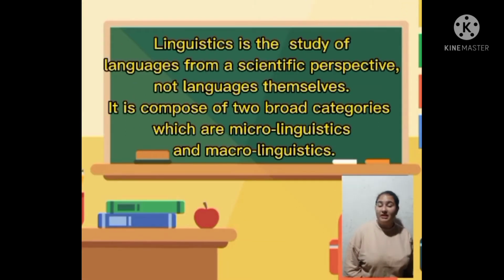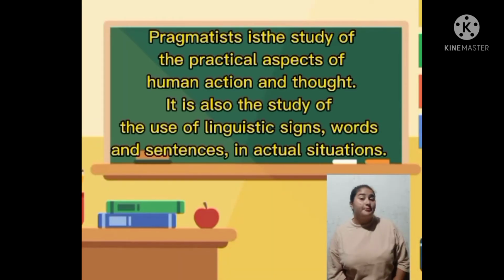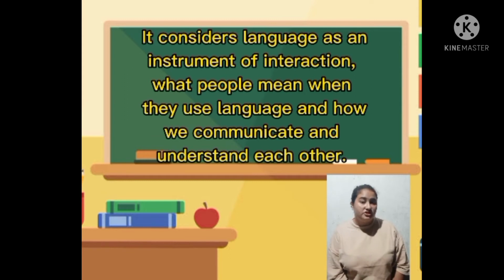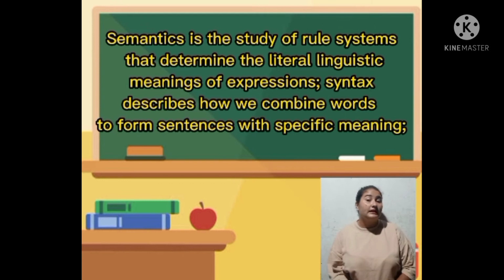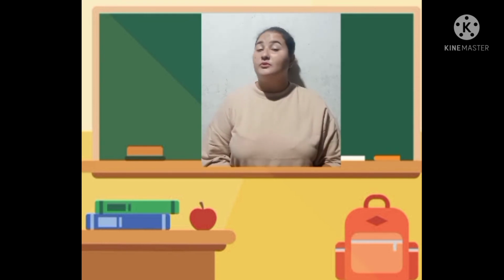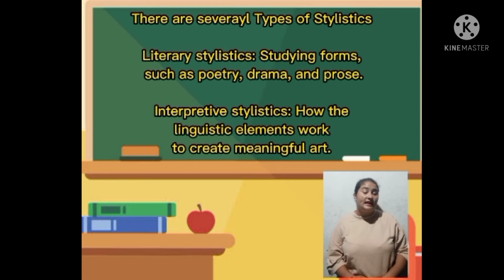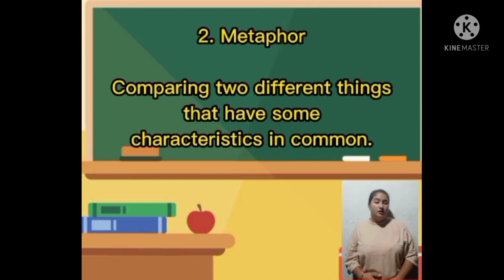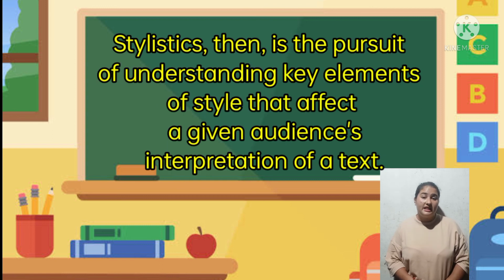Pragmatics and Stylistics Linguistics